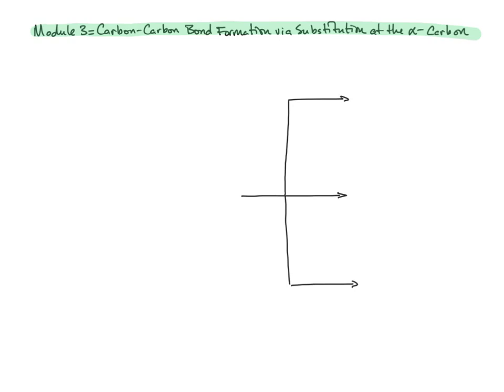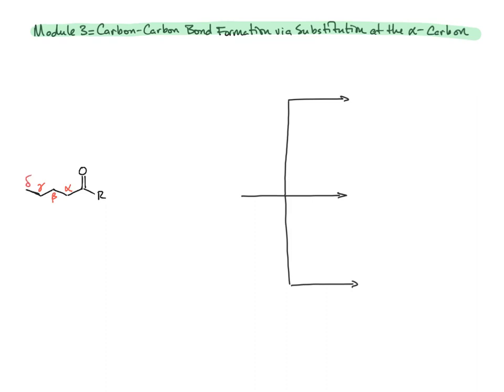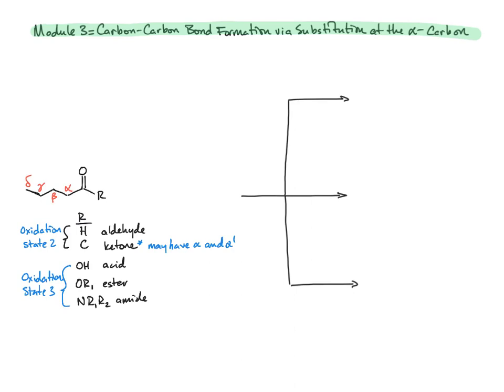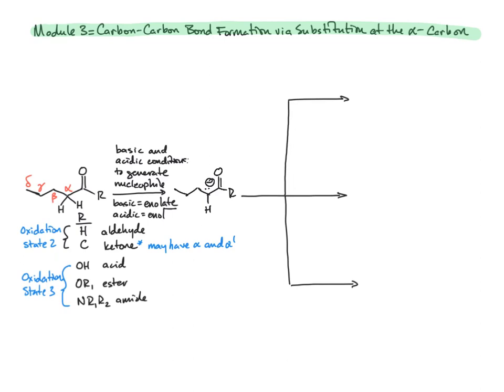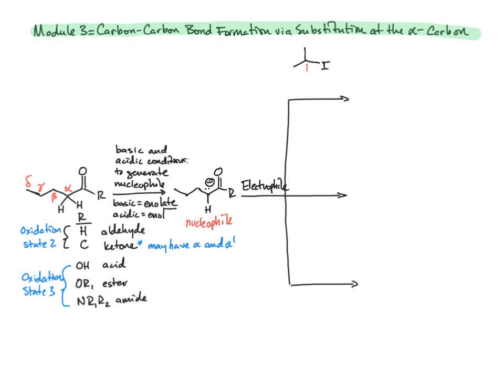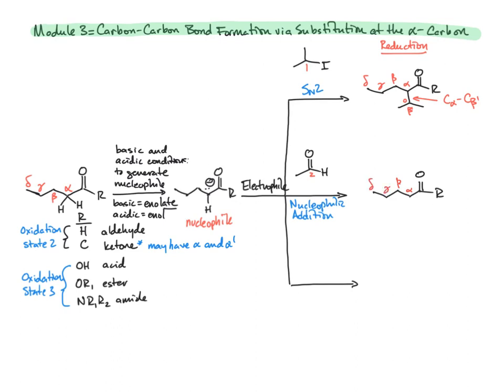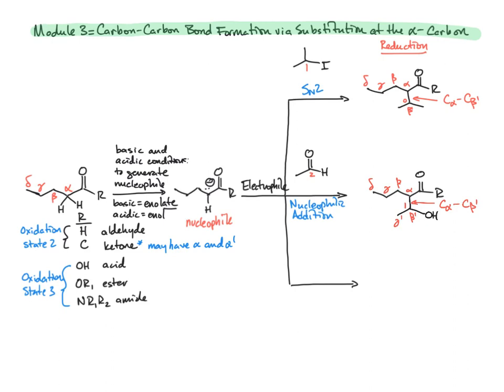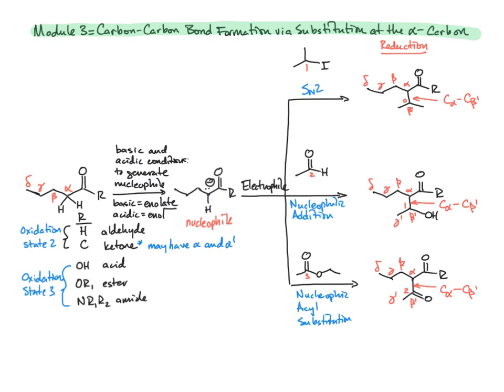Module 3 Overview - Carbon-Carbon Bond Formation via Substitution at the Alpha Carbon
This tutorial organic chemistry screencast gives a broad overview of the concepts to be covered in Module 3 of the CHE 256 course. Carbonyl containing functional groups with an alpha carbon bearing hydrogens can be deprotonated with a variety of bases resulting in a nucleophilic species called an enolate. Alternatively, under acidic conditions, an enol is formed. Both enolate and enol acts a nucleophiles when treated with electrophiles at different oxidation states. In this module we will examine the formation of enolates and enols along with the types of electrophile employed to make new carbon-carbon bonds.